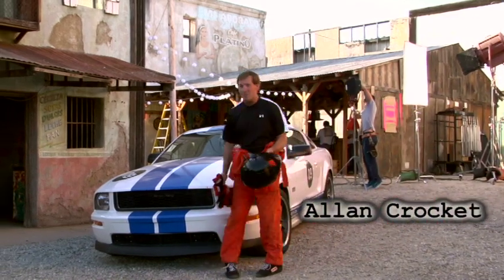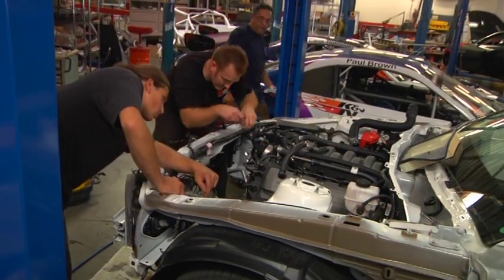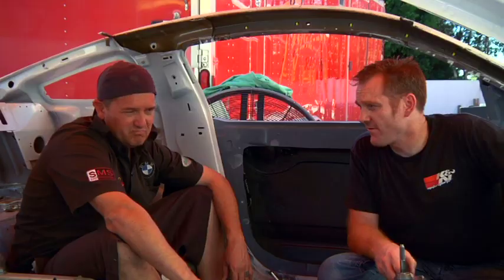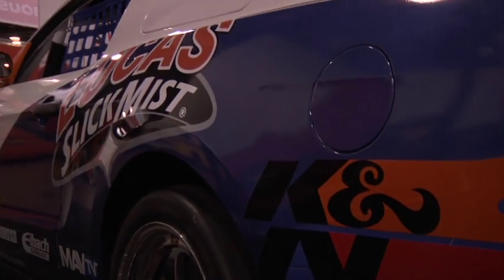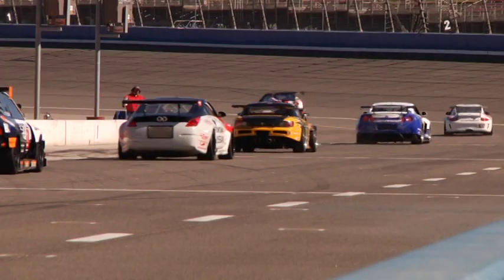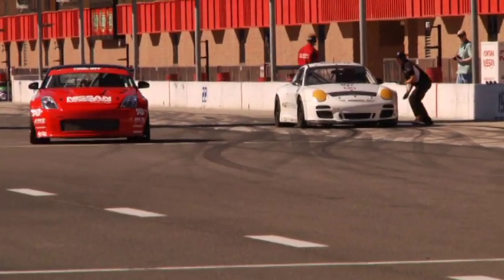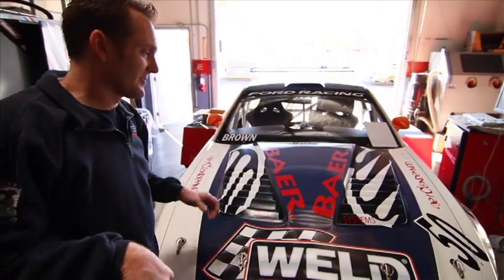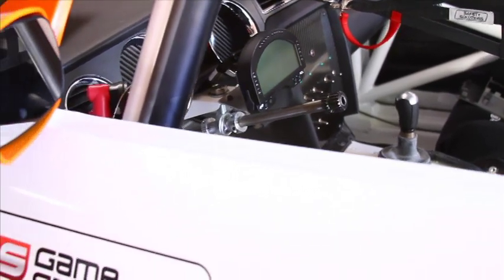Tiger Racing 2011 World Challenge build documentary